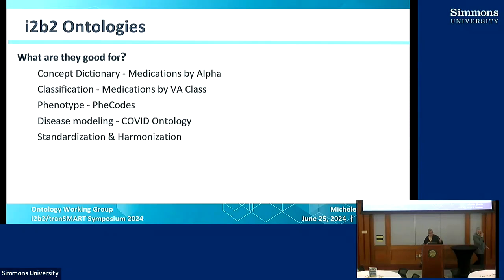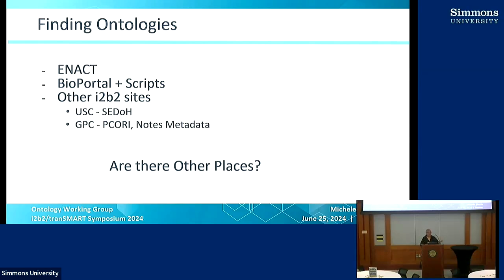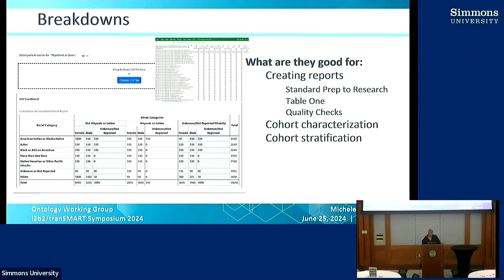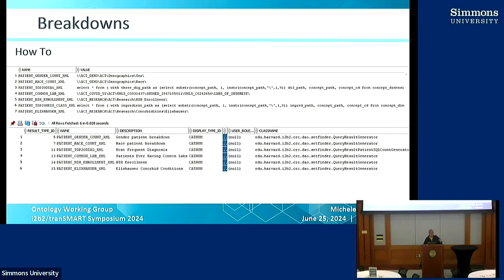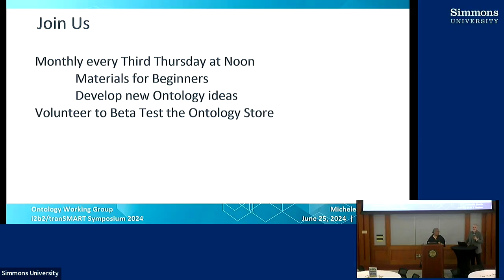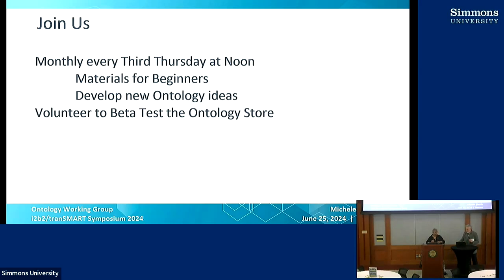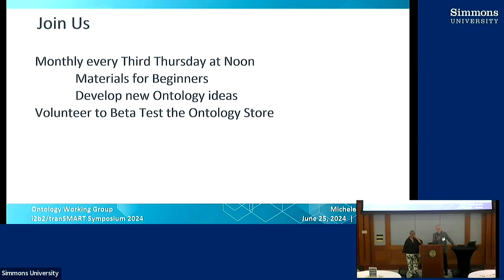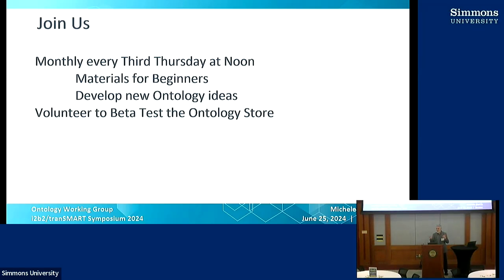i2b2 Ontology Working Group update - part 2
Following the Mayo Clinic presentation, Michele Morris completes the updated integrating the importance of the data refresh for the i2b2 ontologies.